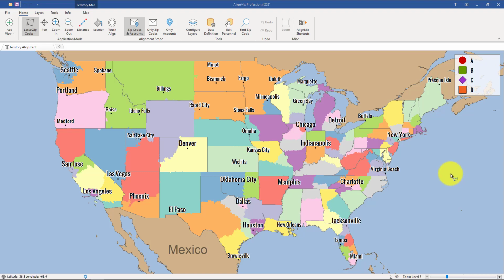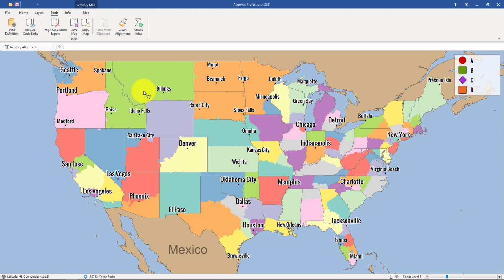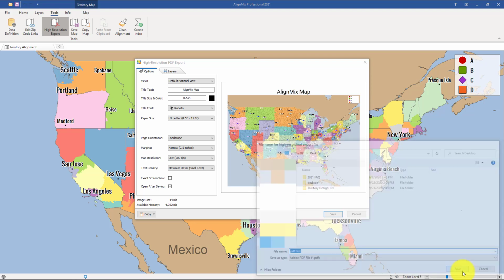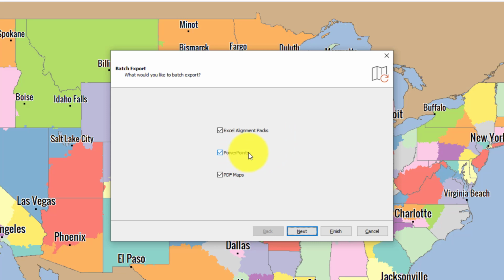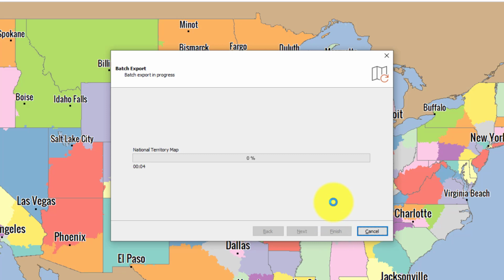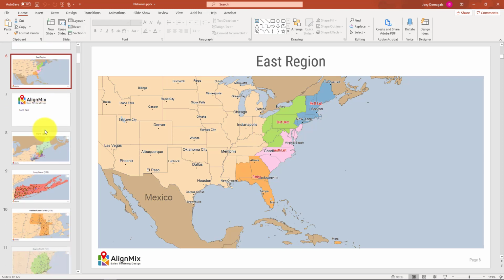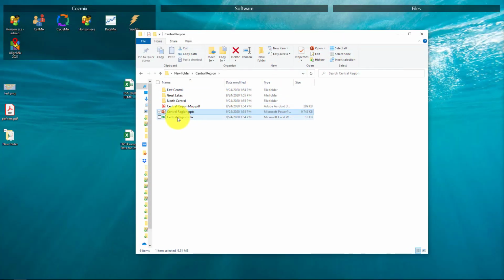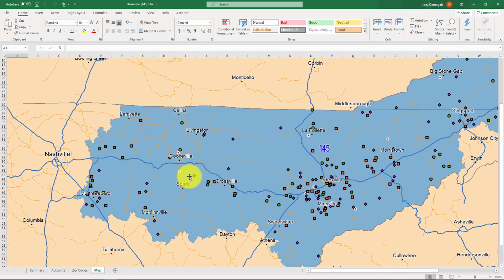Export Sales Territory Maps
After you create your ideal sales territories in AlignMix you can then export your maps and data out of the software. The data can be exported into Microsoft Excel, PDF, PNG, and also PowerPoint files. If you are using the AlignMix trial your exports will be limited. The Excel exports will be missing every other row of data and images will have an AlignMix watermark.